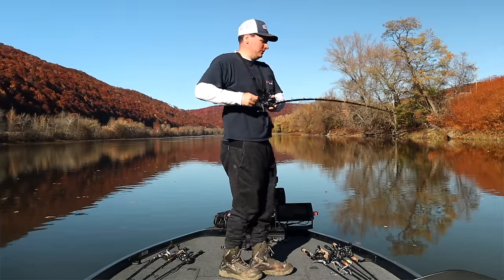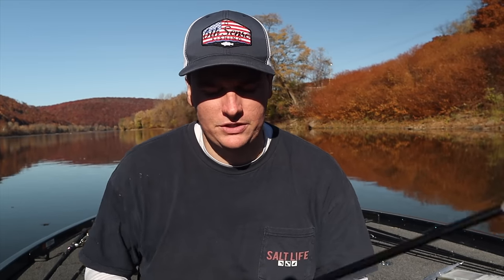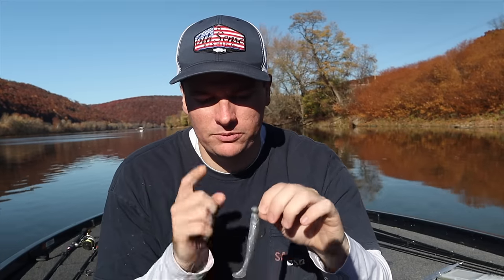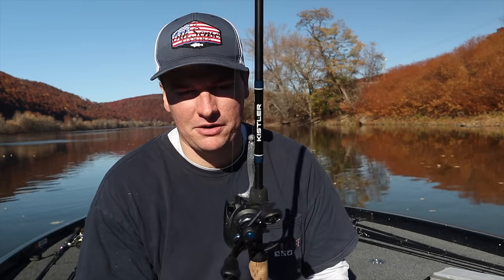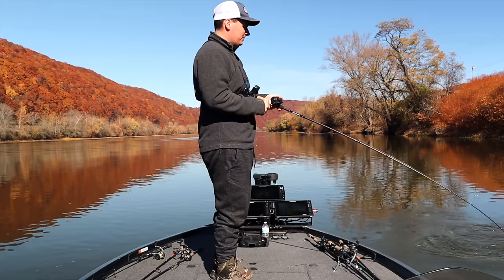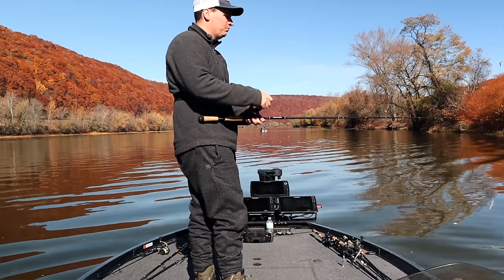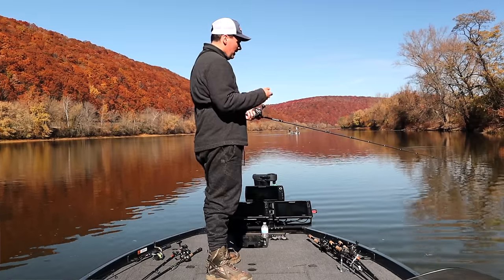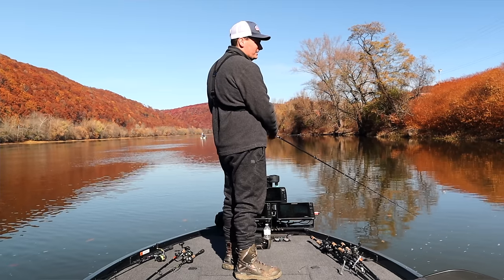What I WISH Someone Would've TOLD ME About Swimbait Fishing!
What I wish someone would have told me about swimbait fishing! I absolutely love fishing a finesse swimbait for smallmouth bass and I have been playing with this technique for years! I have learned many things about it to catch a ton of fish every year on it so today we are going to talk all about how to fish a finesse swimbait! Hopefully these bass fishing tips will have you catching more fish on a swimbait in no time!